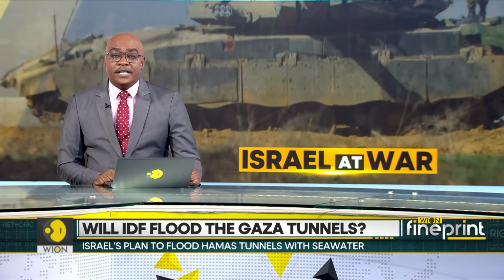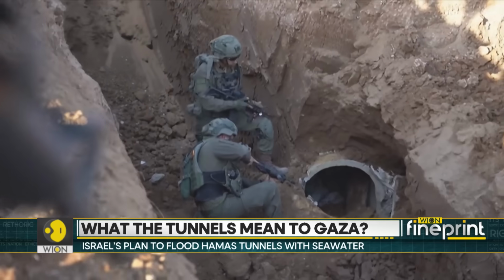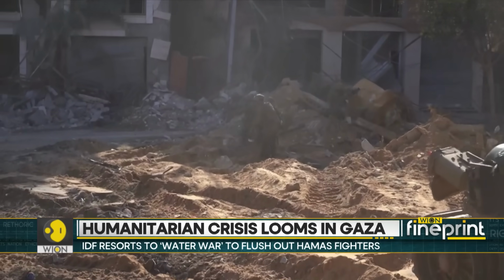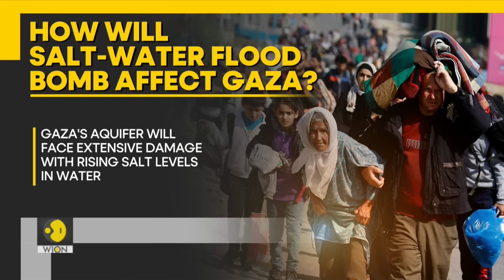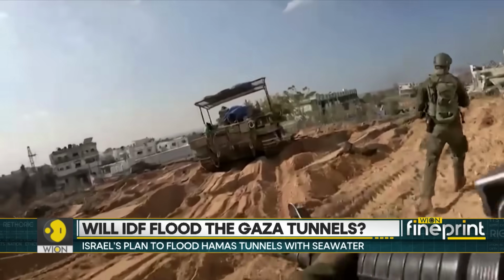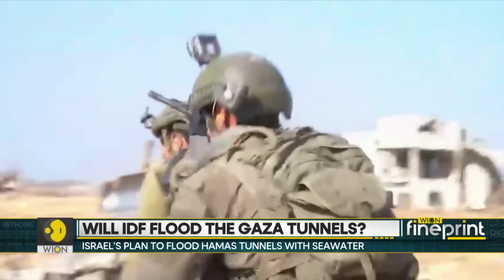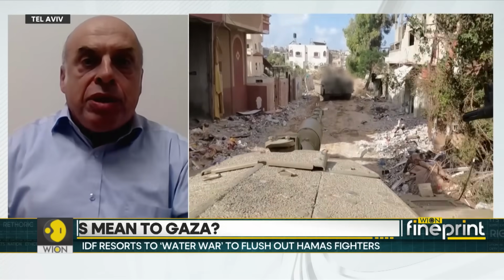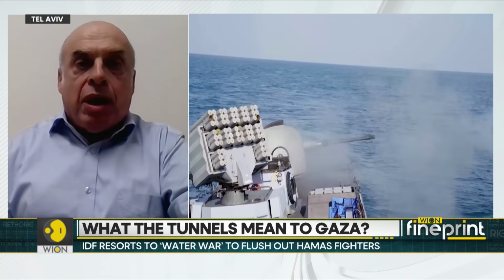Israel-Hamas war: Israelis plan to flood Hamas tunnels with seawater | WION Fineprint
Israel is preparing to flood the Hamas tunnel network in Gaza. Some US officials expressed concern about the plan while others support it. The tunnels beneath the Gaza strip are thought to stretch for hundreds of miles and Israel alleges they are being used by Hamas fighters. But flooding them could risk the lives of any hostages being held underground.